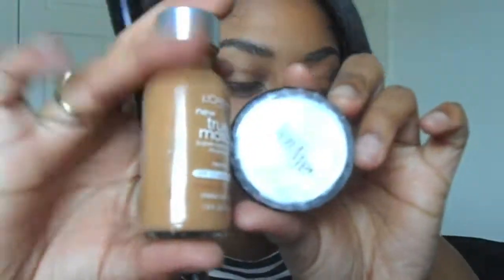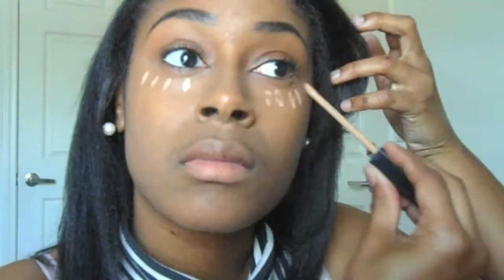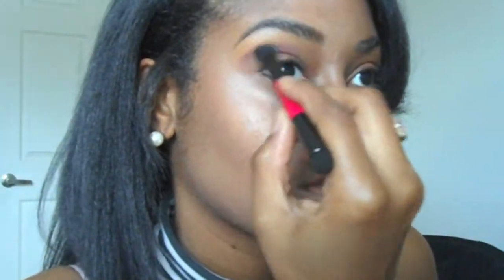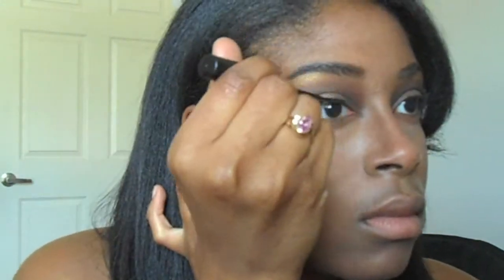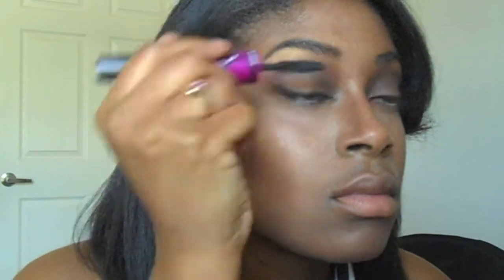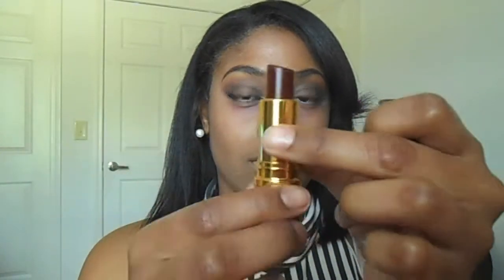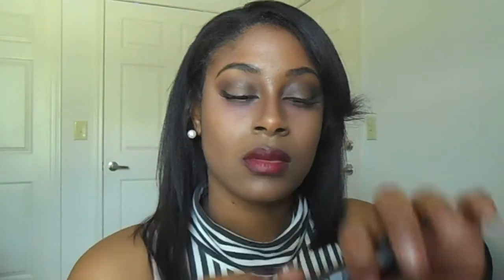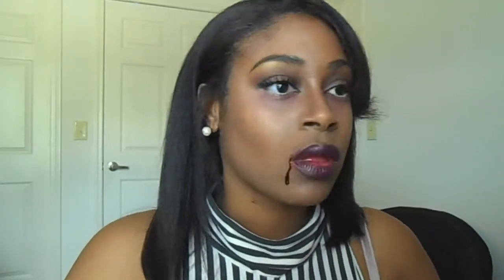Sexy Vampress Tutorial (13 Days of Halloween)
Since it's 13 more days until Halloween I'll be giving you guys a different halloween tutorial every other day up until October 31st! This is my favorite month and I couldn't wait to do some of these videos for you guys ever since I started my YouTube. ENJOY!